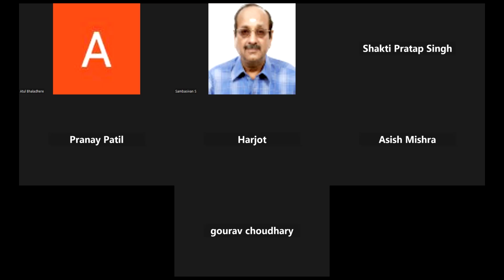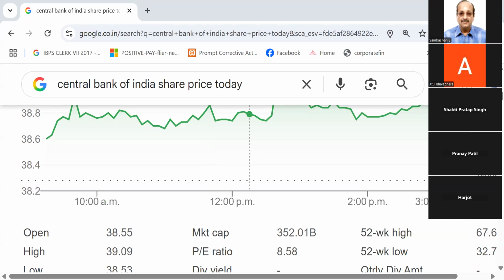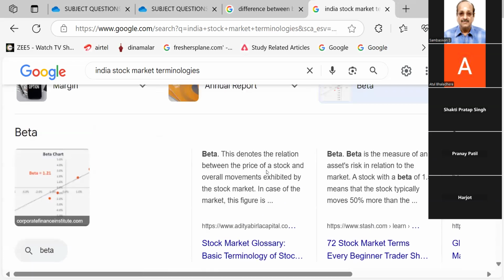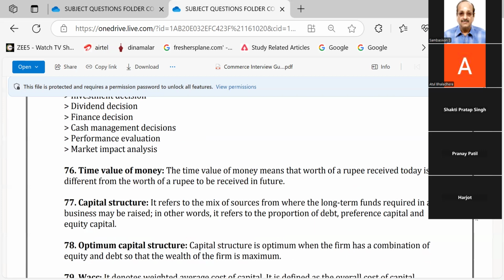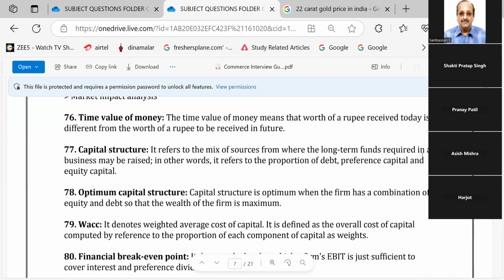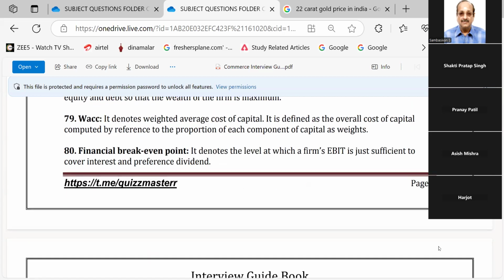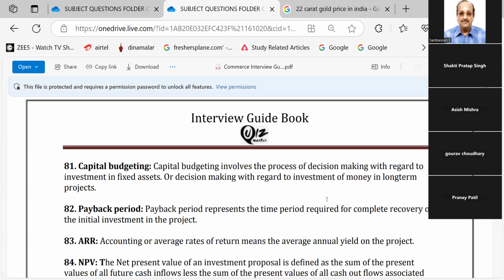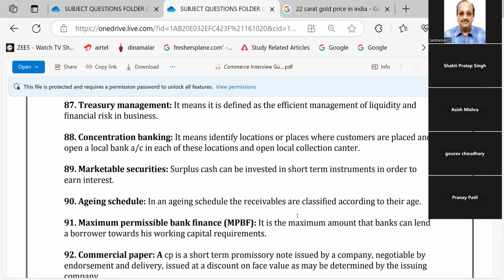CBI PNB CR OFF COMMERCE 71 TO 80 2506 PL GPAY RS. 610 TO 9003037557 WAPP NOTES VIDS CLASS TWO MOCKS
BANKOFMAHARASHTRACREDIT OFFICER
BOMCREDIT OFFICER
CBICREDIT OFFICER